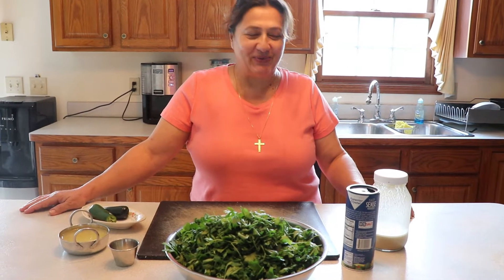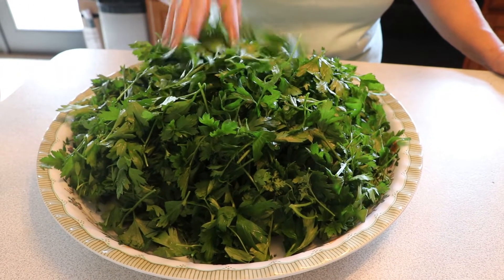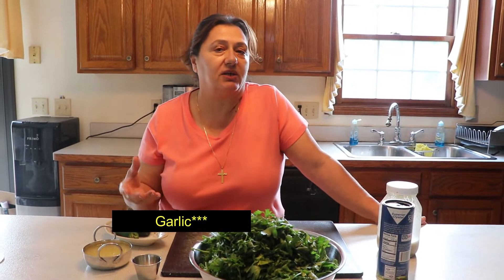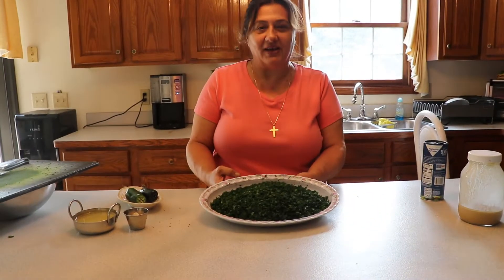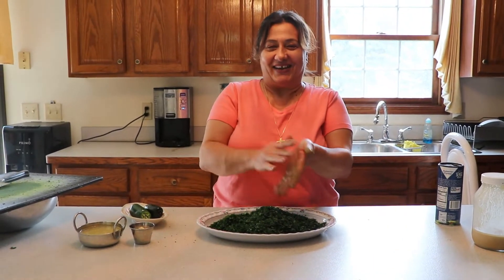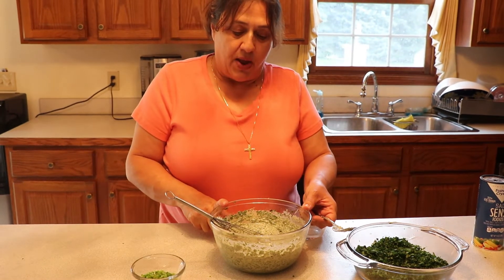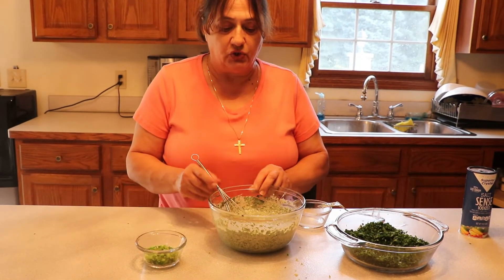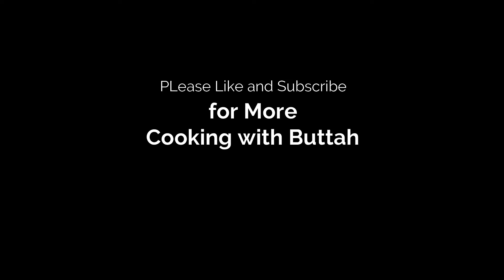Cooking with Buttah|Tahini-Parsley Dip (Bakdoonsiyyeh)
Hi Guys!
Today, Buttah (aka my mama) will be making us some delicious molokhia, the Palestinian way!  She loves to cook and I love to eat so it's perfect haha.  I hope you enjoy!

xoxo  your friend, Liana